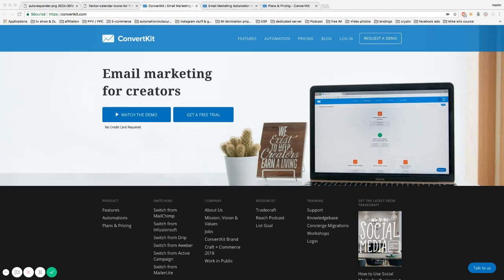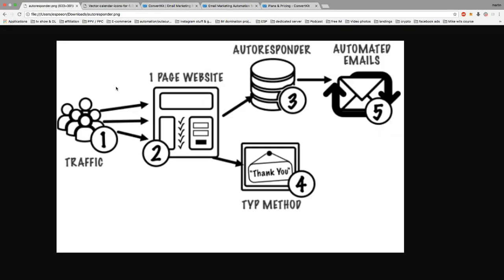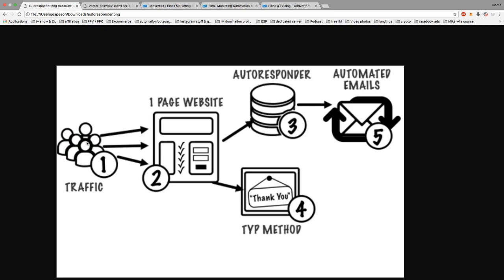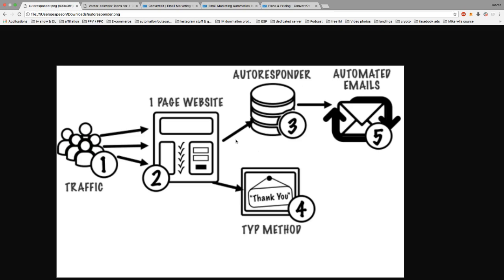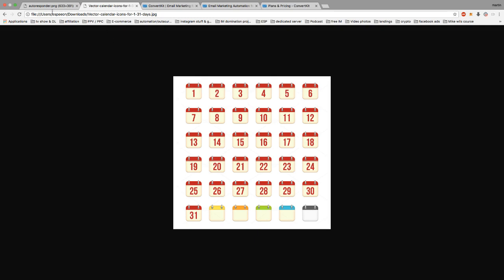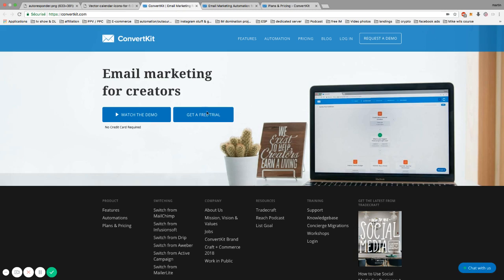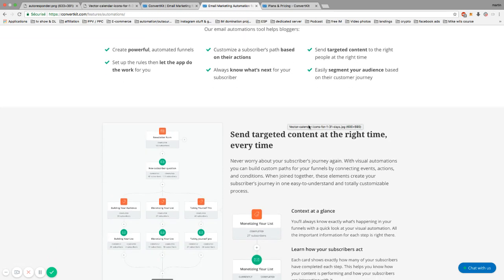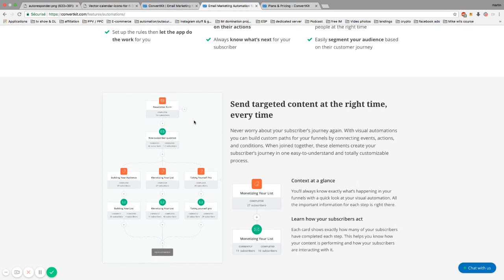ConvertKit Review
3 keys to my success: The 3 books DIRECTLY responsible for my success Online (And how they can work for you too)

Get the list of all the tools I use every day in my business that allow me to make multiple 6 figures on complete automation